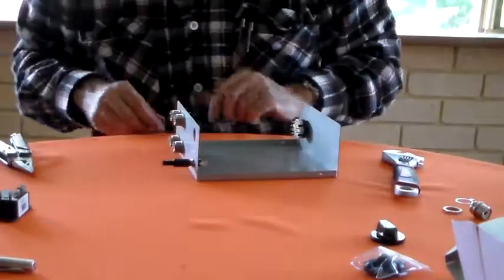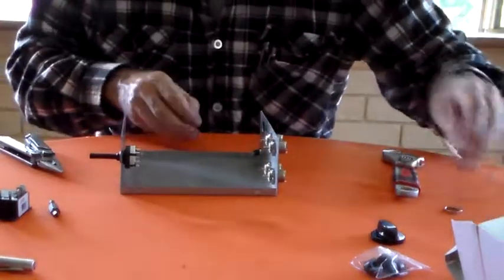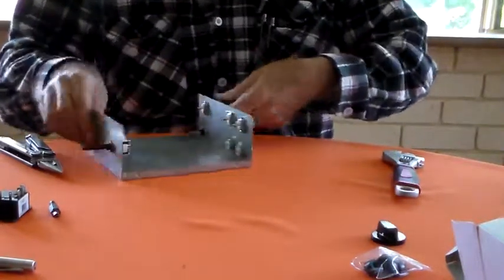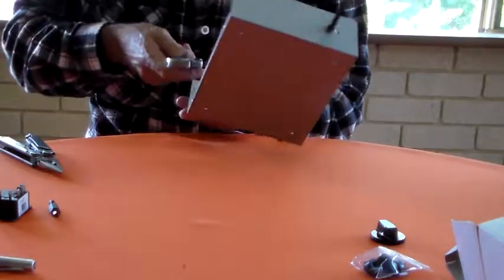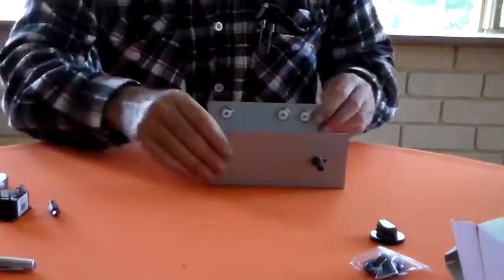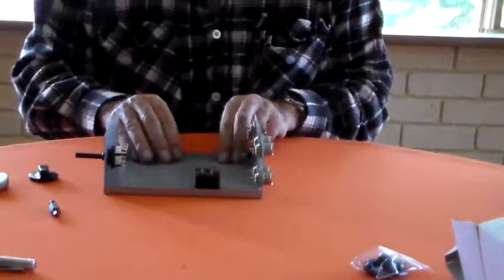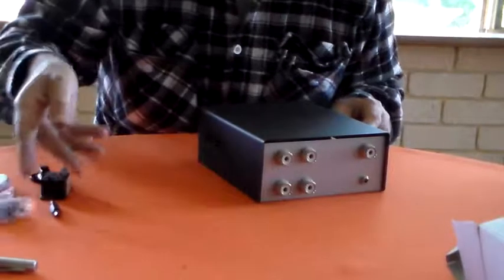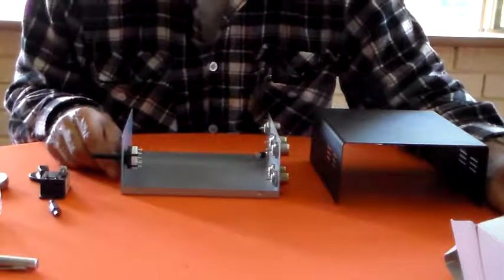Home Brew HF Antenna/Rig Switch Part 4.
The HF antenna/rig switch is slowly coming together. Now all I need is the other 3 relays and a bit of RG58.